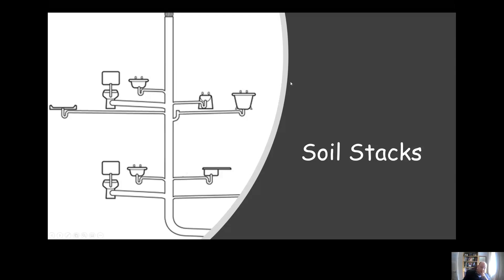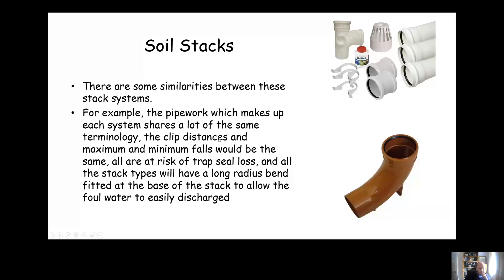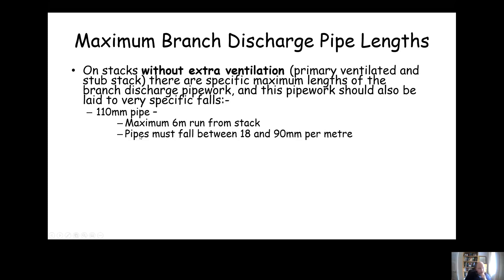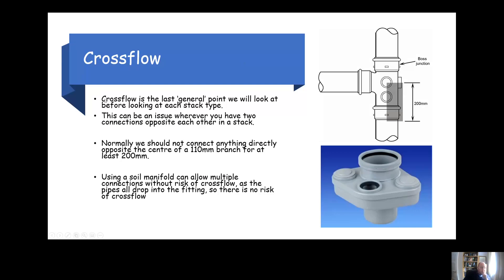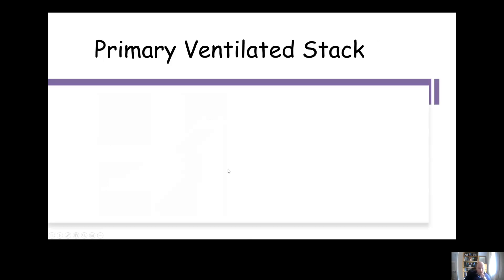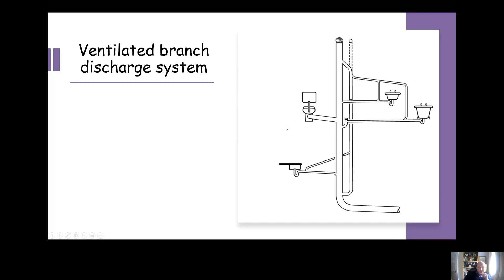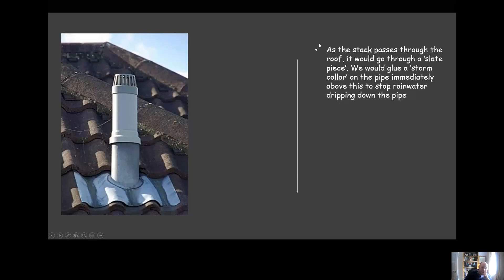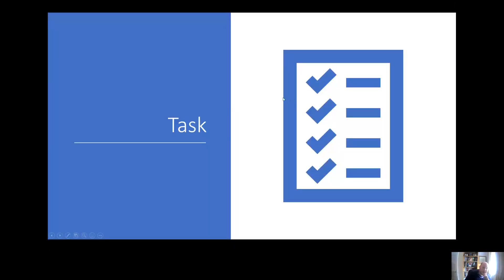Session 2 Part 2 Stacks